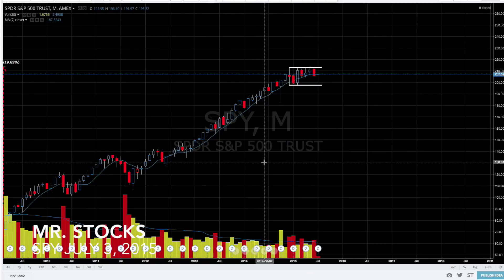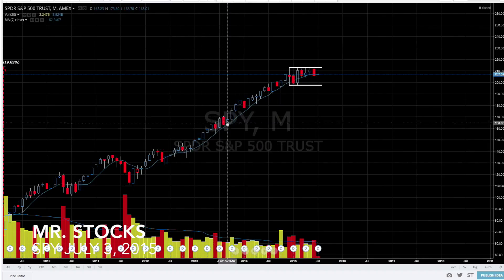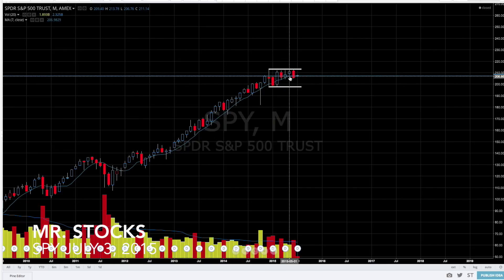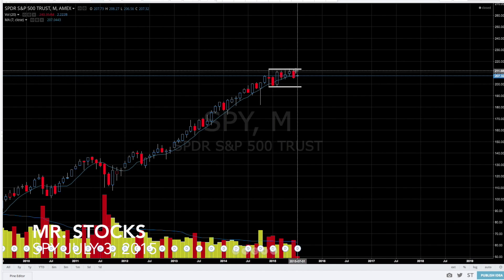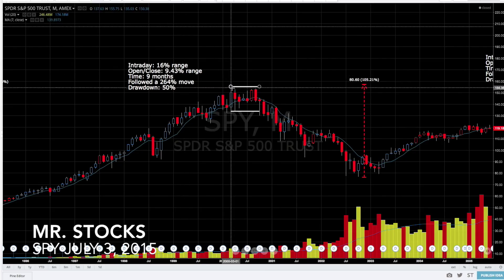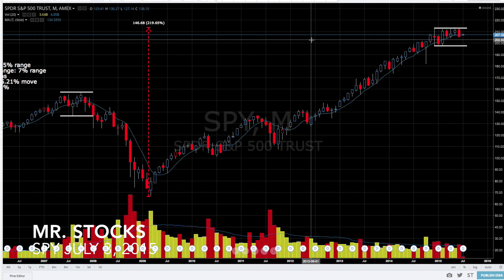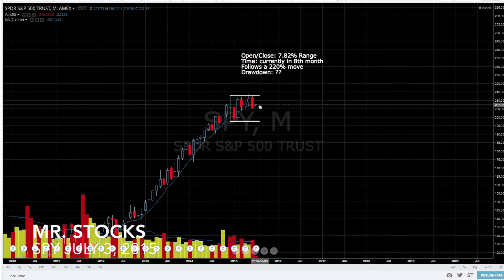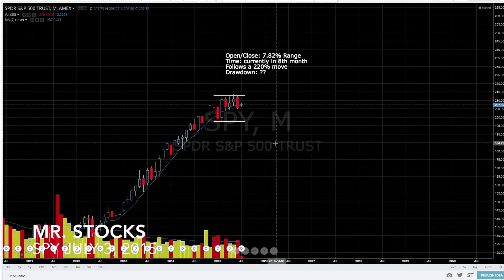SPY Will the SPY crash 50% in 2015? Observations on the current market.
Take a look at the current price action and compare it with previous periods where the market had a big run up and then a period of consolidation for 8-9 months. The results might surprise you.